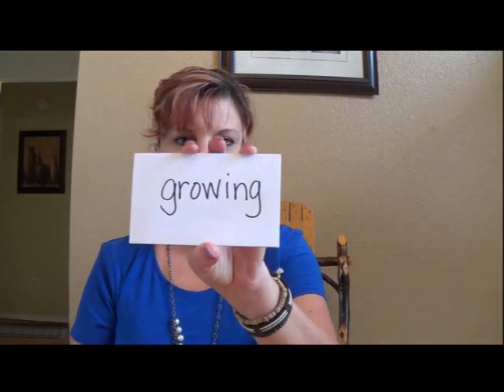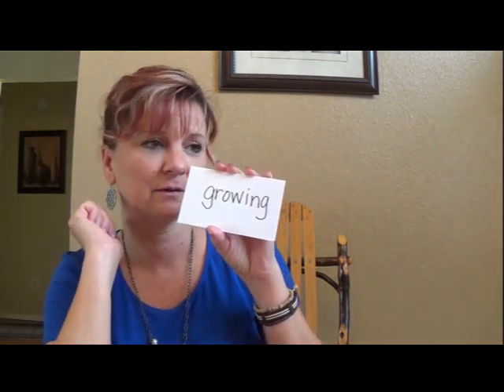March 19 Reading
This is your reading assignment for the day.